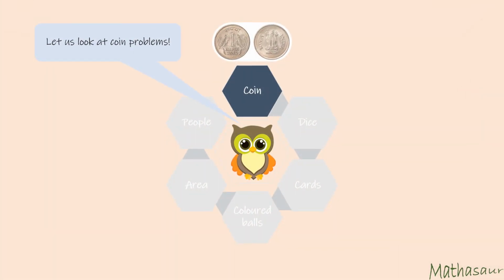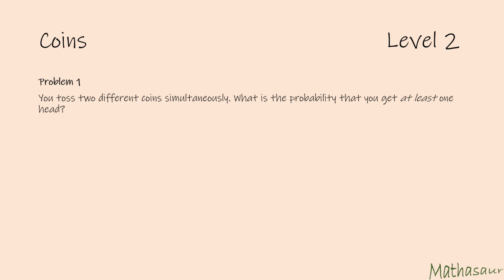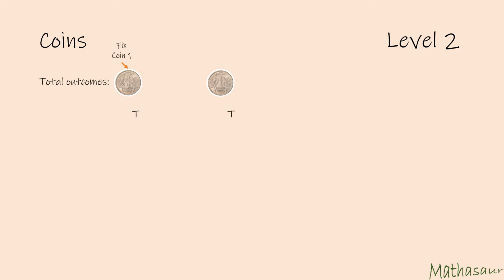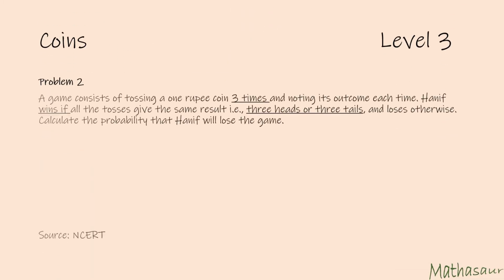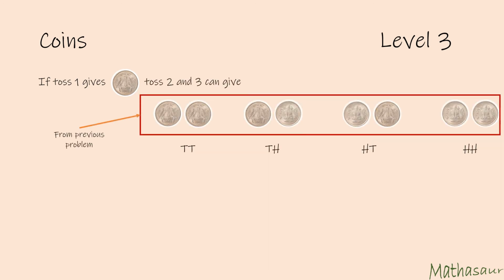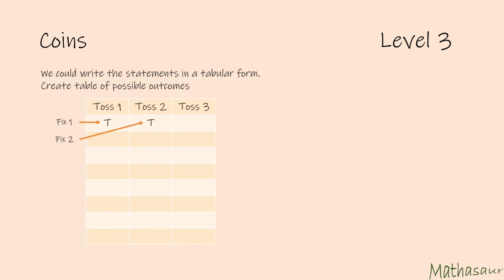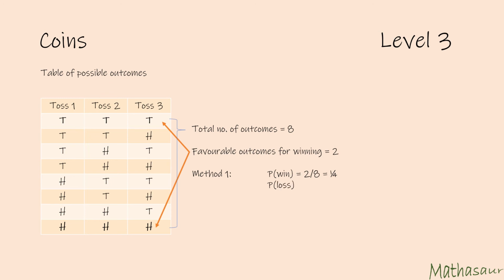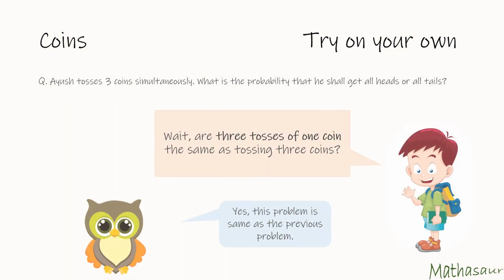Coins - Probability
If there is a question on coin(s), chances are that the question is going to mention probability as well. Find out how to solve coin problems in probability. Follow Mathasaur for more tips, tricks, lessons, and crash courses.

In this lesson:
00:09 - A coin toss
01:05 - Probability of getting at least one head in two coin tosses
03:16 - Probability of losing if a coin is tossed three times
04:55 - Table to represent outcomes in multiple coin tosses
07:23 - Tossing three coins together and tossing one coin three times